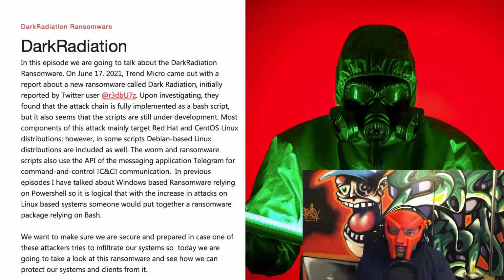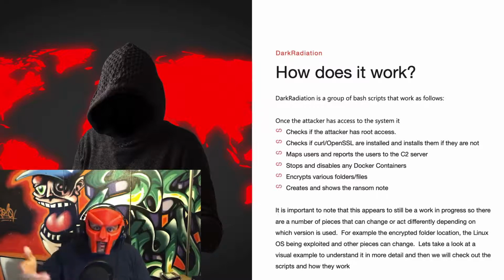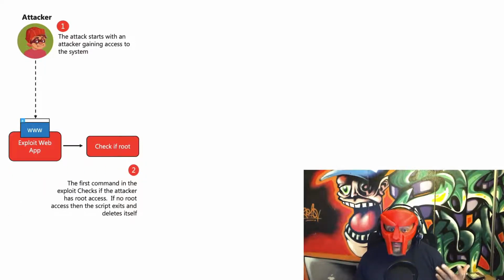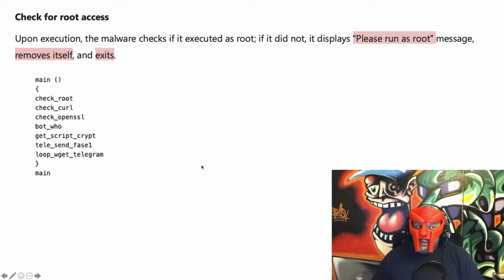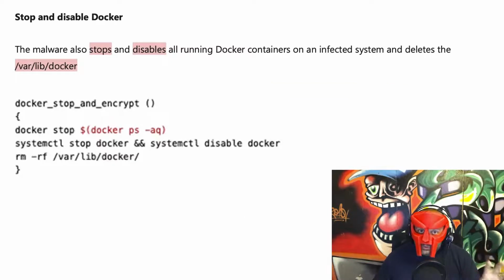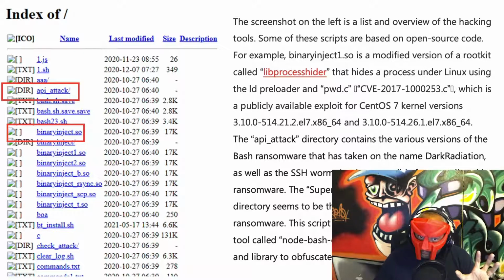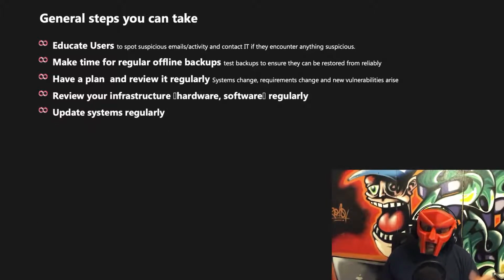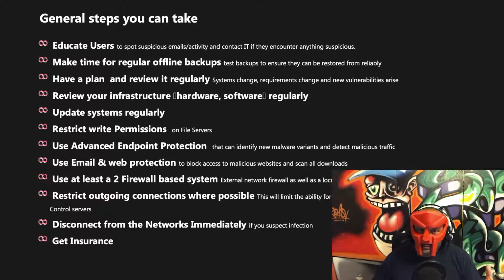DarkRadiation Explained. Bash Ransomware Darkradiation targets Red Hat | DarkRadiation targets linux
DarkRadiation Ransomware Explained – Bash Ransomware Darkradiation targets Red Hat | DarkRadiation Ransomware targets linux

In this episode we are going to talk about the DarkRadiation Ransomware. On June 17, 2021, Trend Micro came out with a report about a new ransomware called Dark Radiation, initially reported by Twitter user @r3dbU7z. Upon investigating, they found that the attack chain is fully implemented as a bash script, but it also seems that the scripts are still under development. Most components of this attack mainly target Red Hat and CentOS Linux distributions; however, in some scripts Debian-based Linux distributions are included as well. The worm and ransomware scripts also use the API of the messaging application Telegram for command-and-control (C&C) communication.

What is DarkRadiation Ransomware? And how does it work?
DarkRadiation is a group of bash scripts that work as follows:
Once the attacker has access to the system it
•   Checks if the attacker has root access.
•   Checks if curl/OpenSSL are installed and installs them if they are not
•   Maps users and reports the users to the C2 server
•   Stops and disables any Docker Containers
•   Encrypts various folders/files
•   Creates and shows the ransom note
It is important to note that this appears to still be a work in progress so there are a number of pieces that can change or act differently depending on which version is used.  For example the encrypted folder location, the Linux OS being exploited and other pieces can change.  Lets take a look at a visual example to understand it in more detail and then we will check out the scripts and how they work

What is a ransomware attack?
Ransomware attacks involve malware that encrypts files on a device or network that results in the system becoming inoperable. Criminals behind these types of cyberattacks typically demand a ransom in exchange for the release of data.

How does a ransomware attack work?
Wikipedia:
Ransomware is a type of malware from cryptovirology that threatens to publish the victim's data or perpetually block access to it unless a ransom is paid. While some simple ransomware may lock the system so that it is not difficult for a knowledgeable person to reverse, more advanced malware uses a technique called cryptoviral extortion. It encrypts the victim's files, making them inaccessible, and demands a ransom payment to decrypt them.  In a properly implemented cryptoviral extortion attack, recovering the files without the decryption key is an intractable problem – and difficult to trace digital currencies such as paysafecard or Bitcoin and other cryptocurrencies are used for the ransoms, making tracing and prosecuting the perpetrators difficult.
Ransomware attacks are typically carried out using a Trojan disguised as a legitimate file that the user is tricked into downloading or opening when it arrives as an email attachment. However, one high-profile example, the WannaCry worm, traveled automatically between computers without user interaction.

How does ransomware infect?
Ransomware is often spread through phishing emails that contain malicious attachments or through drive-by downloading. Drive-by downloading occurs when a user unknowingly visits an infected website and then malware is downloaded and installed without the user's knowledge.

Should you pay a ransomware attack?
The FBI's official statement on ransomware advises victims not to pay the ransom. There is no guarantee that the hackers will restore your information. Worse, it could put a target on your back if your business is seen as unprepared to handle cyber attacks and willing to pay the ransom.